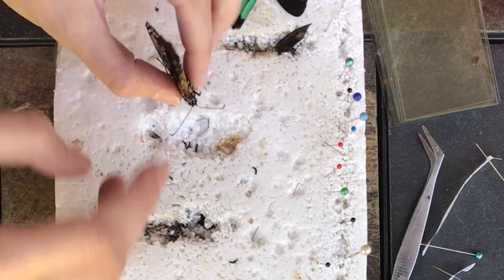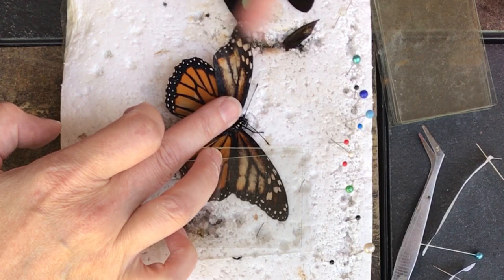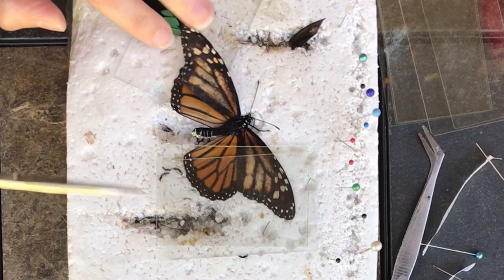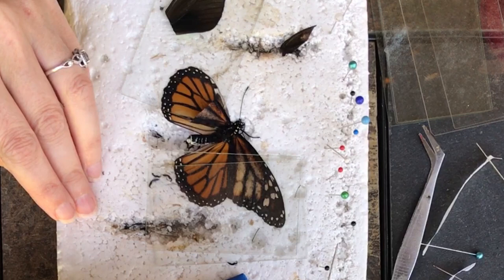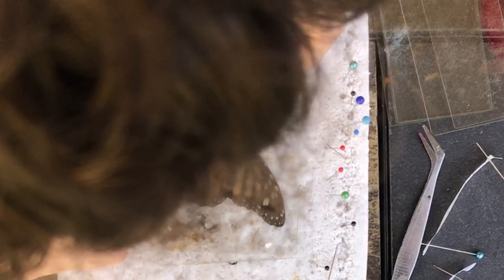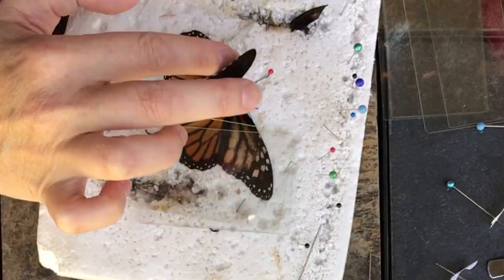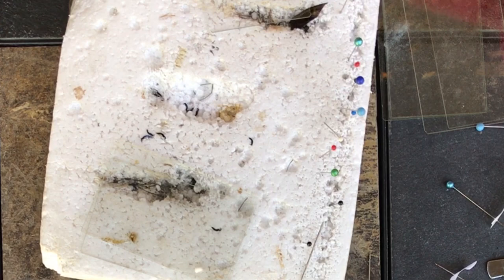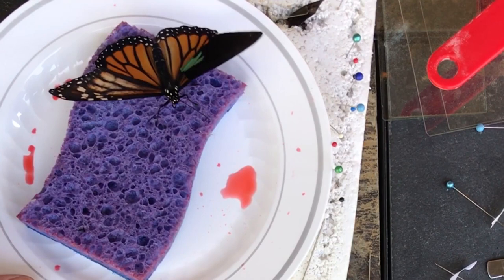Damaged butterfly gets wing transplant